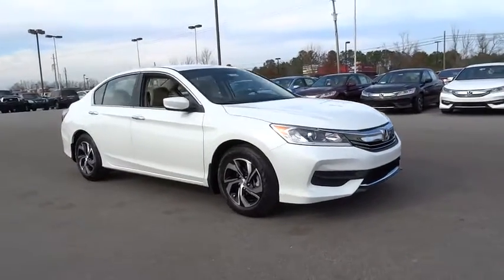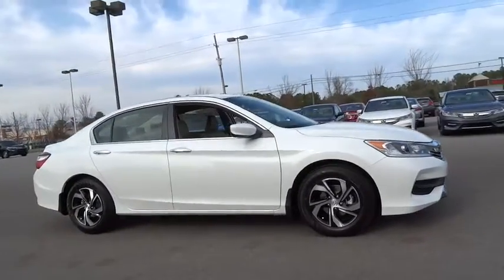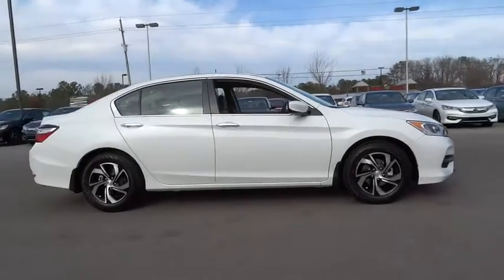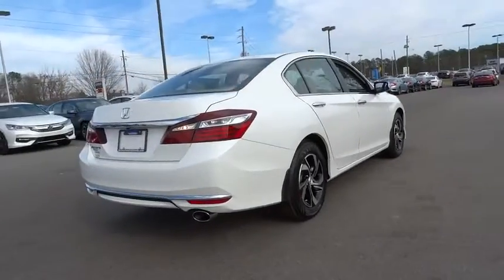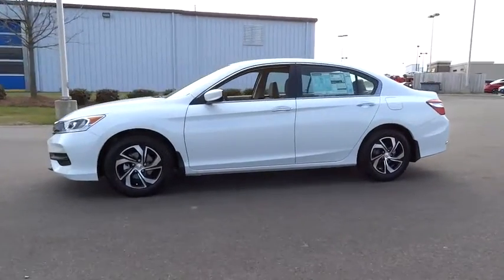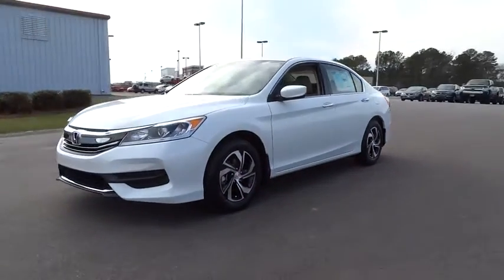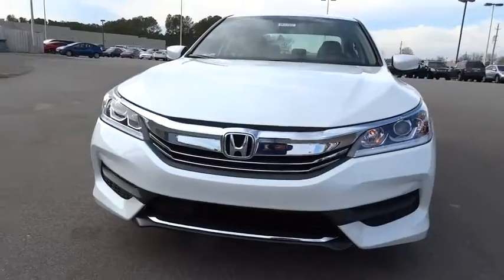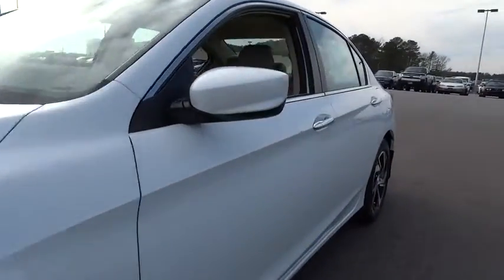2017 Honda Accord Wilson, New Bern, Goldsboro, Greenville, Rocky Mount, NC BH21937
2017 Honda Accord
2017 Honda Accord LX CVT - Stock#: BH21937 - VIN#: 1HGCR2F34HA145498

LX trim, White Orchid Pearl exterior and Ivory interior. Dual Zone A/C, Alloy Wheels, Back-Up Camera, iPod/MP3 Input, CD Player, Bluetooth, newCarTestDrive.com's review says The Accord delivers an excellent ride and nicely balanced handling. Road manners rank as stellar. Unlike some electric power steering systems, Honda's inspires confidence, offering good centering and largely linear weighting.. EPA 36 MPG Hwy/27 MPG City! Warranty 5 yrs/60k Miles - Drivetrain Warranty; AND MORE! KEY FEATURES INCLUDE: Back-Up Camera, iPod/MP3 Input, Bluetooth, CD Player, Aluminum Wheels, Dual Zone A/C. MP3 Player, Remote Trunk Release, Keyless Entry, Steering Wheel Controls, Child Safety Locks. Honda LX with White Orchid Pearl exterior and Ivory interior features a 4 Cylinder Engine with 185 HP at 6400 RPM*. EXPERTS ARE SAYING: Great Gas Mileage: 36 MPG Hwy. VISIT US TODAY: One of the top Honda dealerships in Eastern, NC, Bob Barbour Honda has joined the Hendrick Automotive Group team as the new Barbour-Hendrick Honda Greenville. We have a caring and courteous staff that strives to always be professional and service your needs as the customer both today and tomorrow! If you happen to be in the market for a new or used car, then feel free to pay us a visit! We're always happy to answer any questions you might have and set up a test drive. The price does not include tax, tag, dealer administration fee of 649.00 and dealer installed accessories. Horsepower calculations based on trim engine configuration. Fuel economy calculations based on original manufacturer data for trim engine configuration. Please confirm the accuracy of the included equipment by calling us prior to purchase.